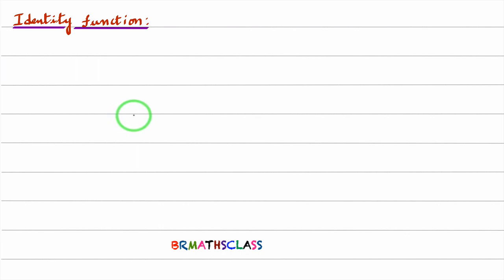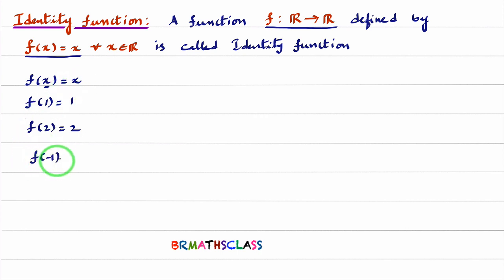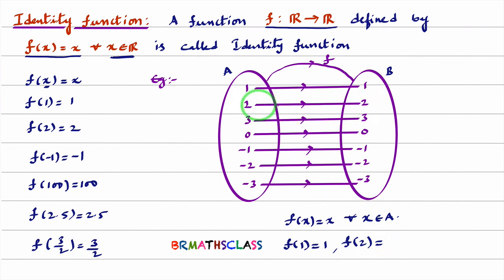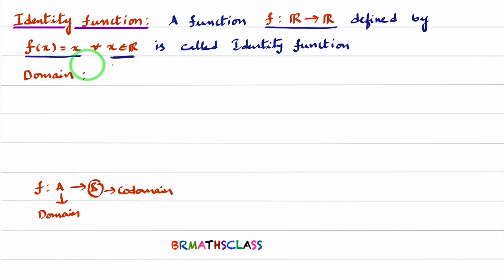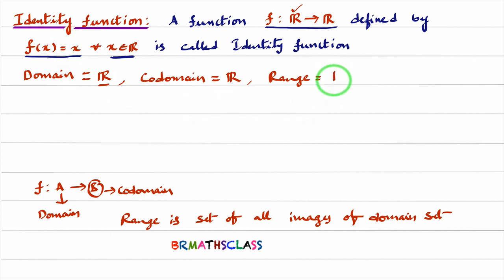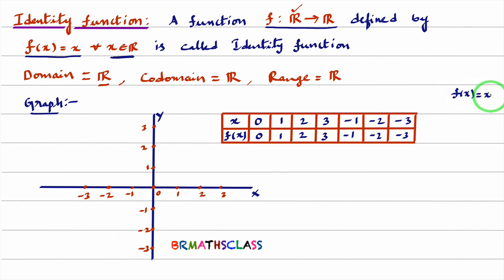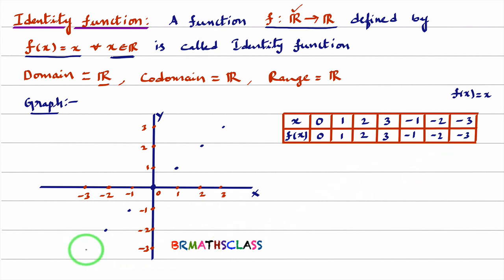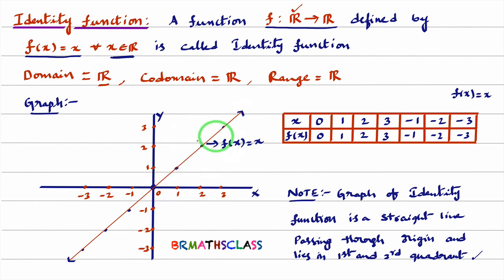IDENTITY FUNCTION DEFINITION | DOMAIN CODOMAIN AND RANGE OF FUNCTION | GRAPH OF IDENTITY FUNCTION